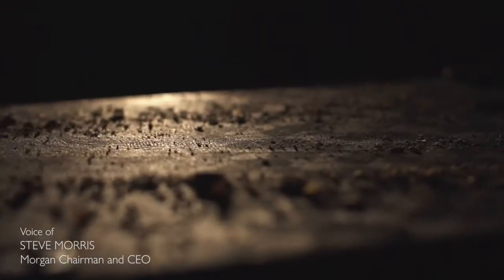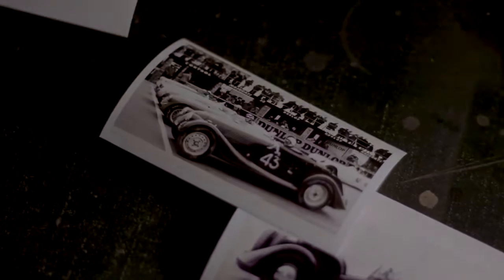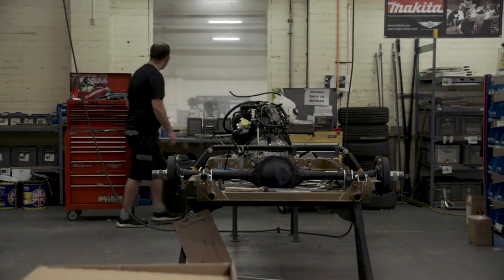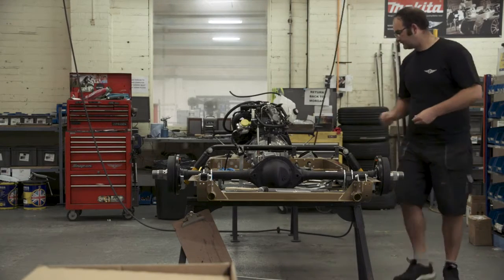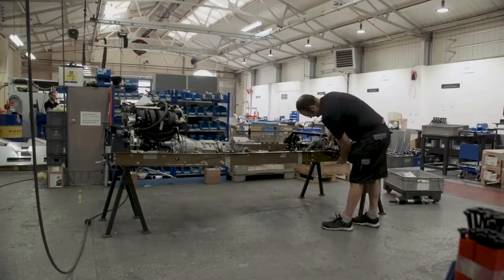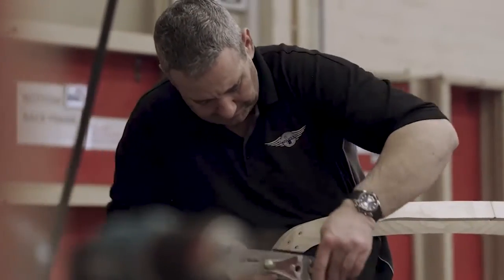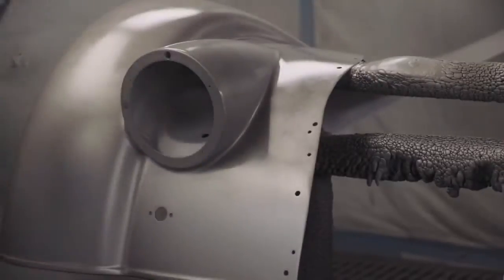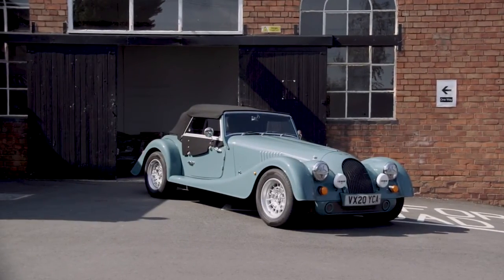Morgan steel chassis a final farewell